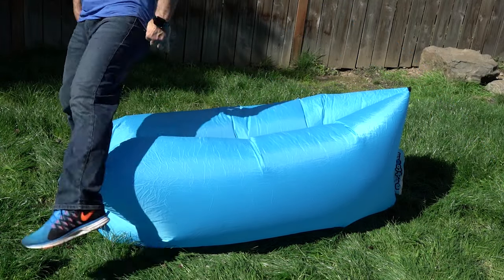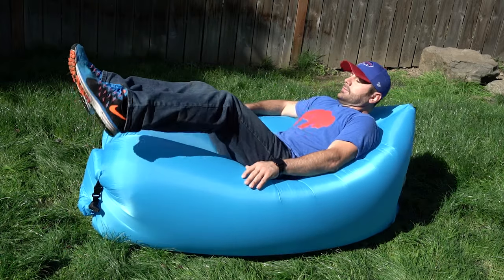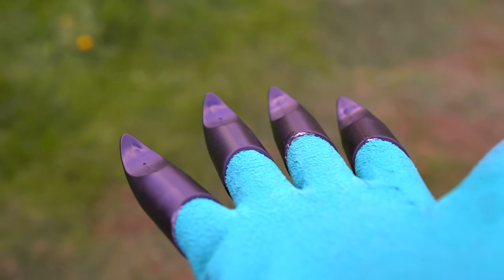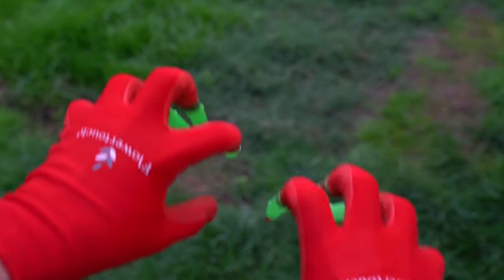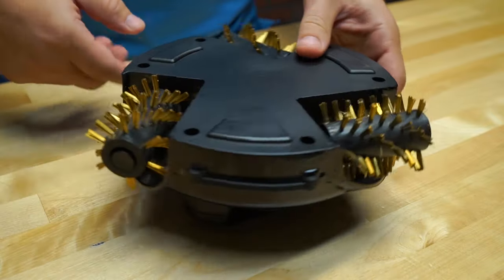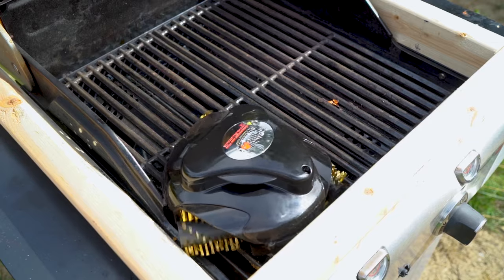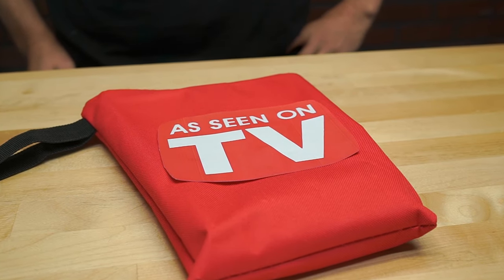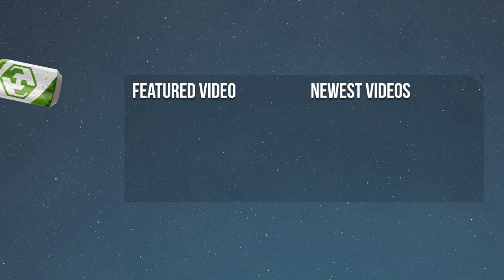As Seen On TV Outdoor Products TESTED!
Are these "As Seen On TV" products worth your money? We TESTED outdoor and gardening products that claim to make your recreation more comfortable and your groundskeeping more efficient.
--More As Seen On TV TESTED--

• Amazing Pocket Chair
• Pocket Chair Knock-Off (Same product, Less $$$)
• Garden Genie Gloves
• Honey Badger Gloves (better quality)
• Pouch Couch